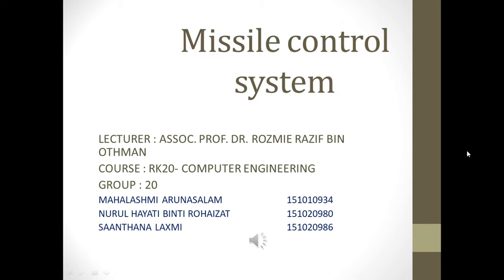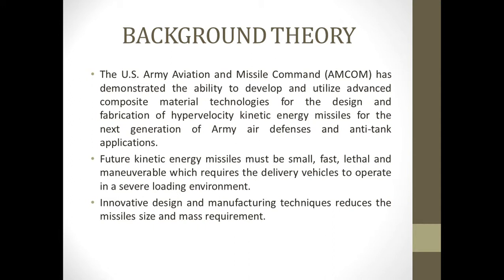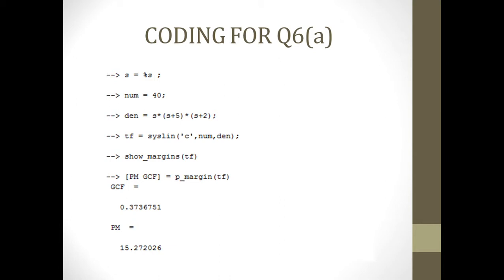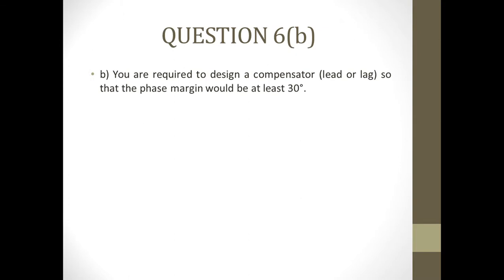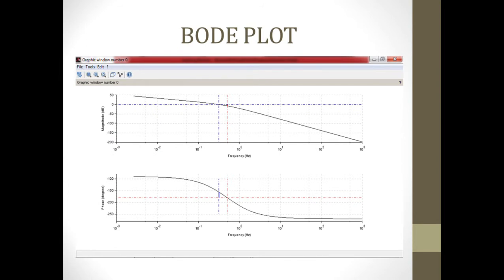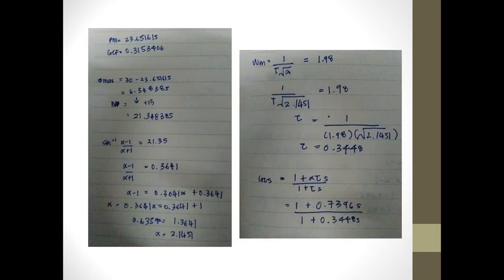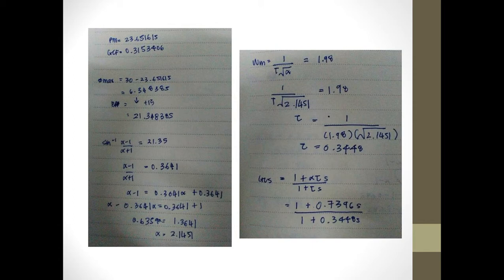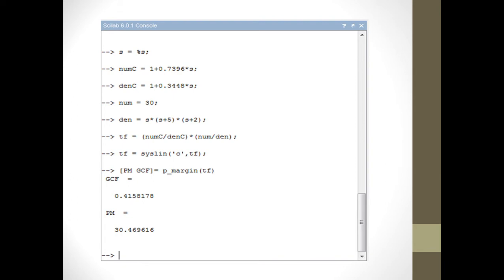Missile Control System